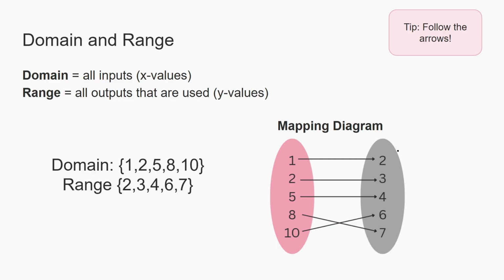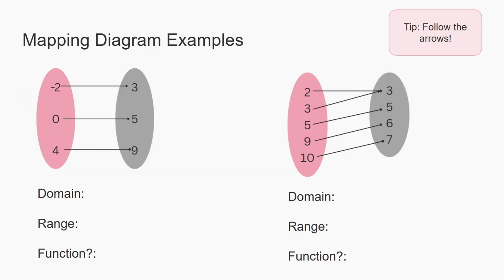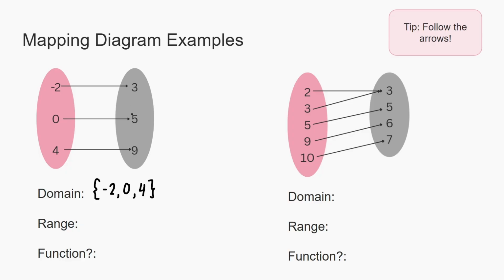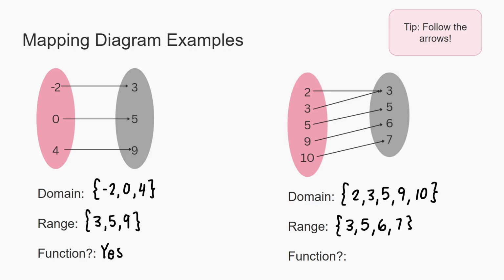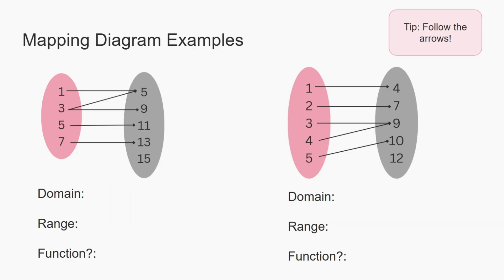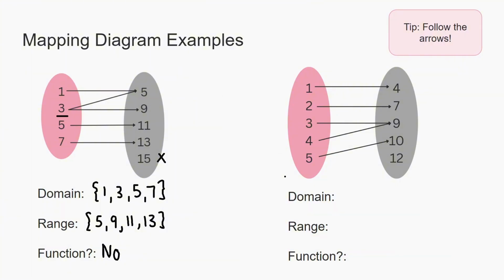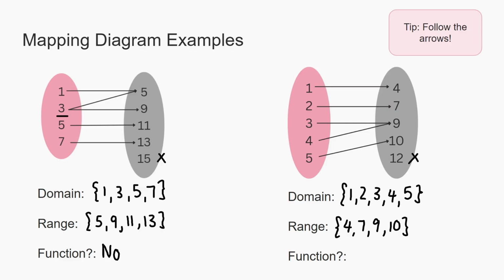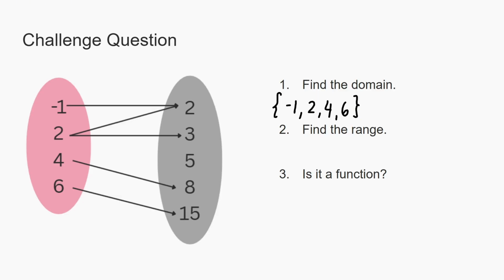How to Find Domain and Range from a Mapping Diagram | Algebra 1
Finding domain and range from a mapping diagram is actually one of the easiest ways to understand functions — if you know what to look at.

In this video, I’ll show you step-by-step how to identify the domain and the range from a mapping diagram without overthinking it.

Timestamps
00:00 Introduction
00:10 Definition of Domain and Range
01:24 Practice Problems
05:45 Challenge Question